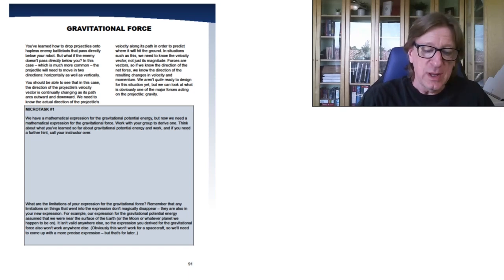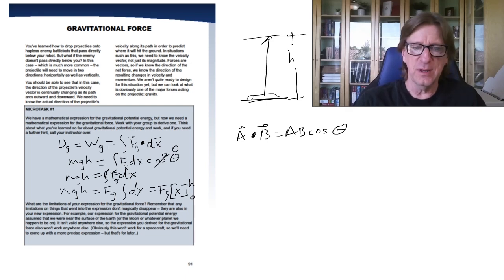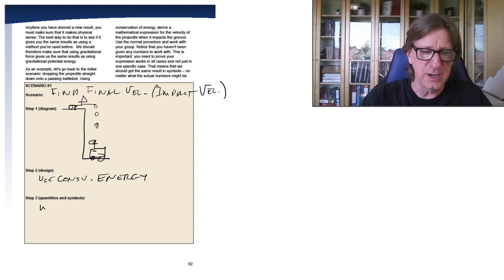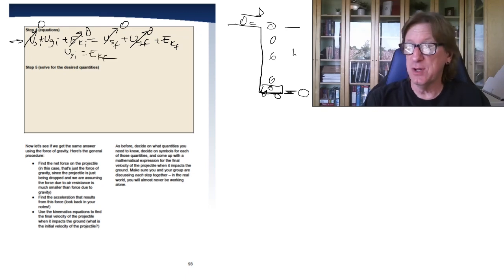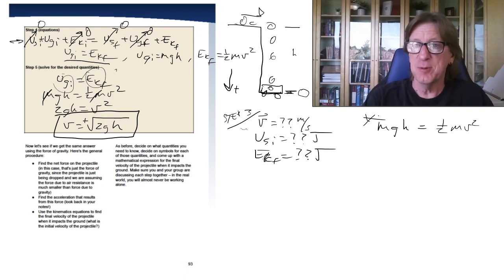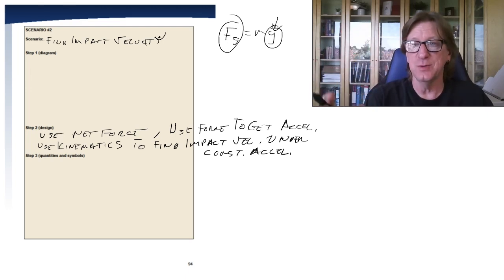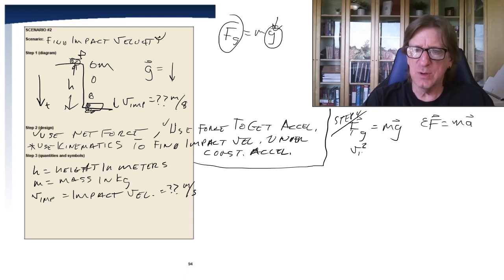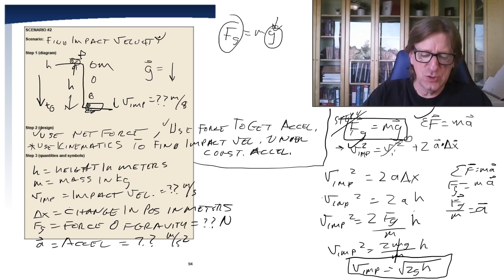University Physics I: GravitationalForce